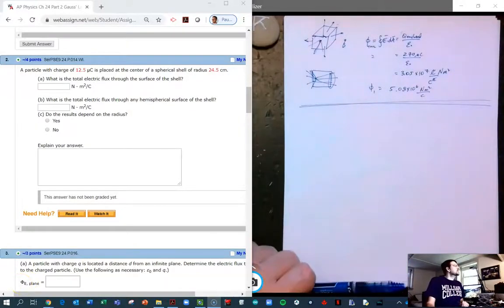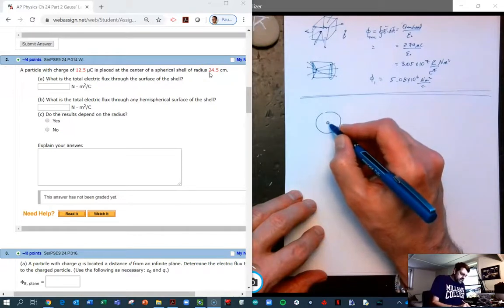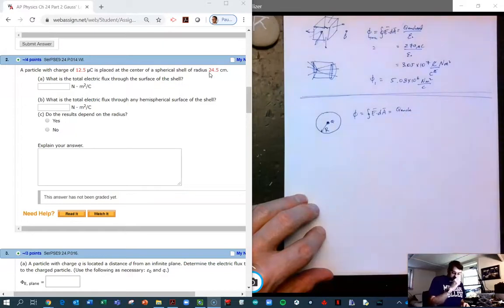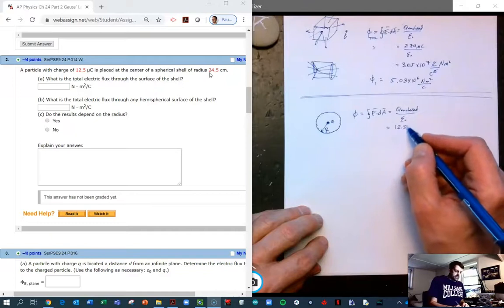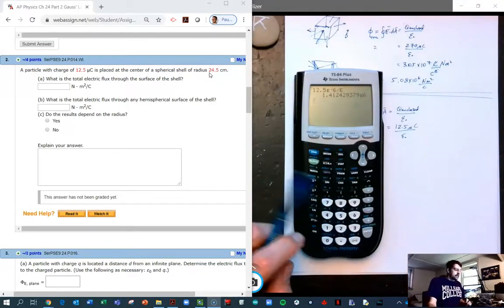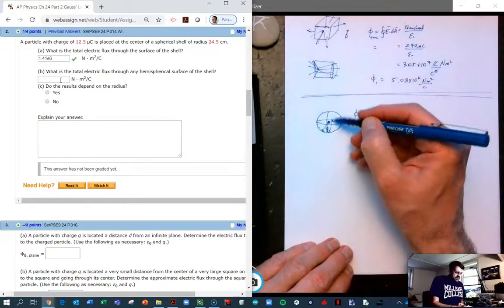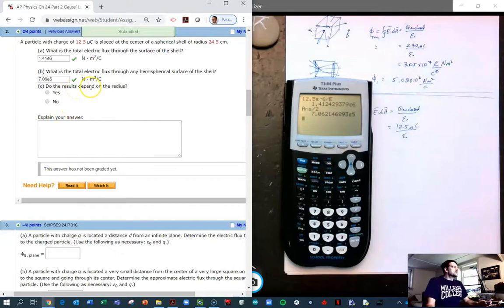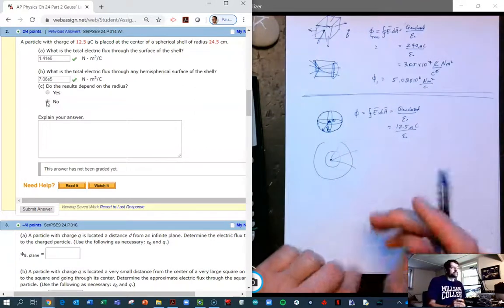Solution to Serway and Jewett's Chapter 24 Problem #14 on Gauss' Law